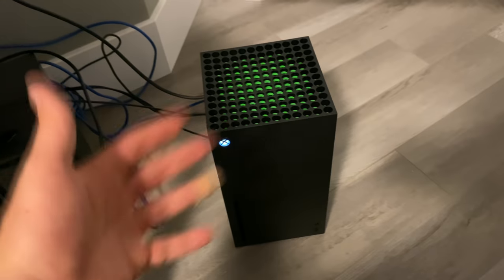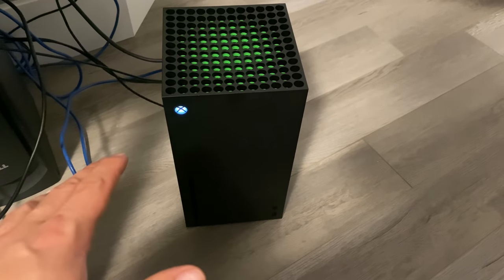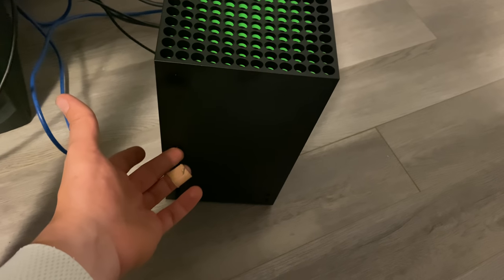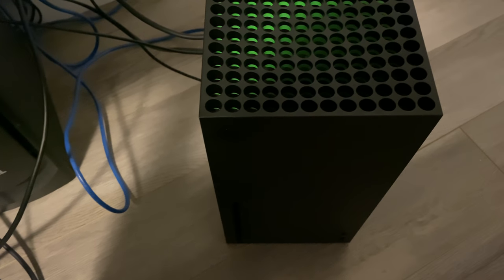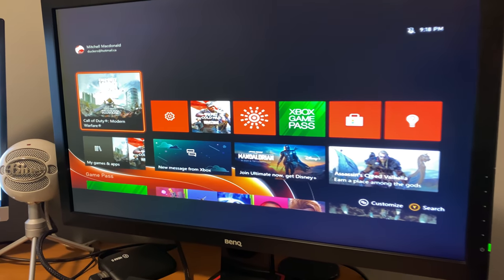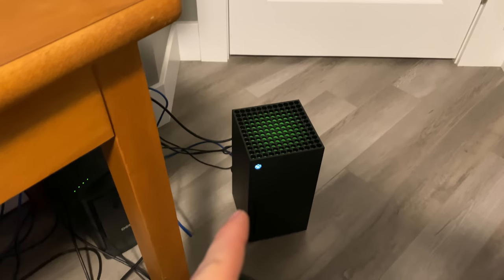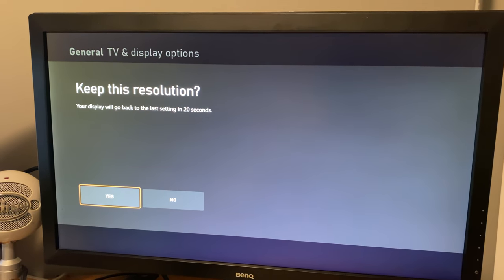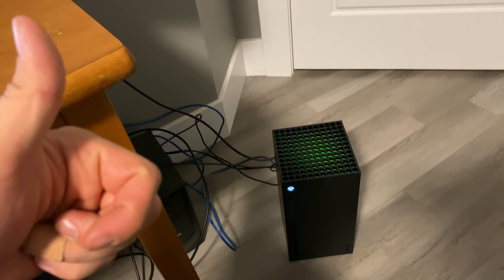XBOX series x wont turn on? How to change your Xbox Series x into low resolution mode (quick & easy)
Click the link below for the Best Deals on Xbox Stuff!